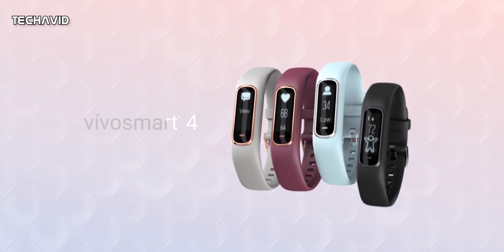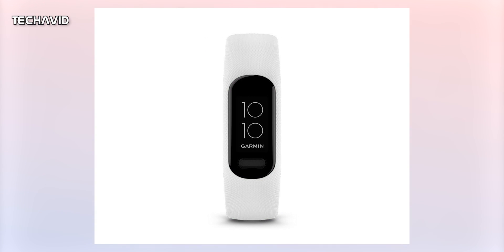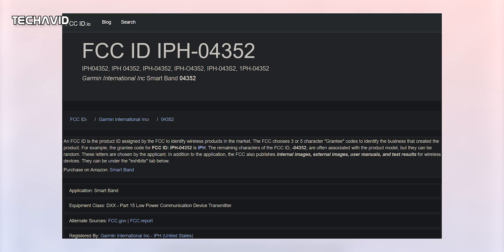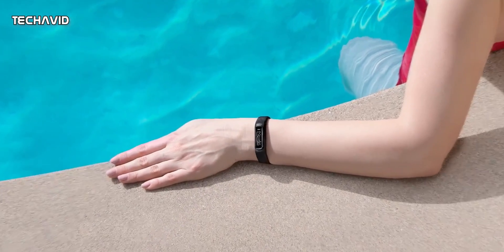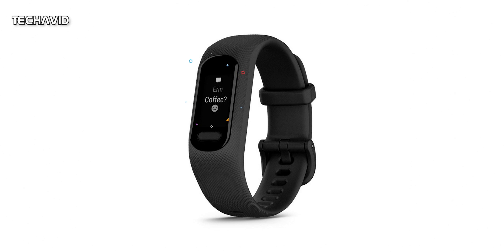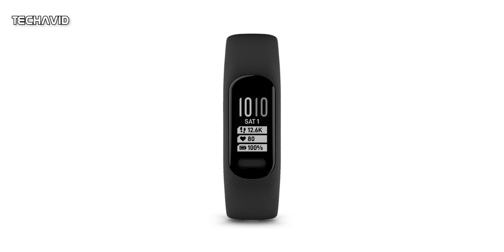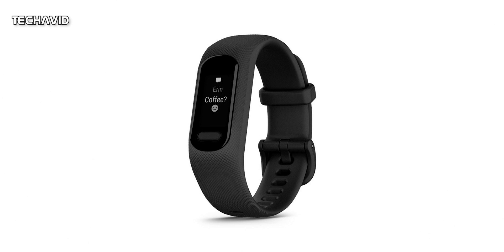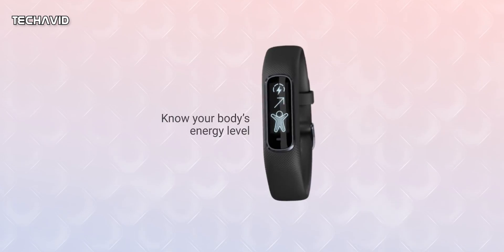Vivosmart 5 - What's NEW.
Garmin hasn’t launched the vivosmart 5 yet, but as a non-disclosure agreement with the US regulatory authority FCC has been expired lately, you already get a good overview of the small fitness tracker to come.

I missed mentioning the photos published by the FCC give the impression that the vivosmart 5 features Garmin’s latest Elevate V4 sensor. The sensor is significantly faster, more accurate, and more power-efficient than its predecessor. Otherwise, the photos do not reveal much about changes in the hardware.